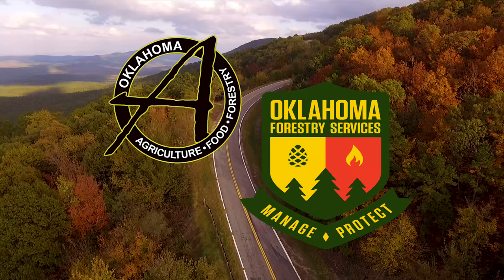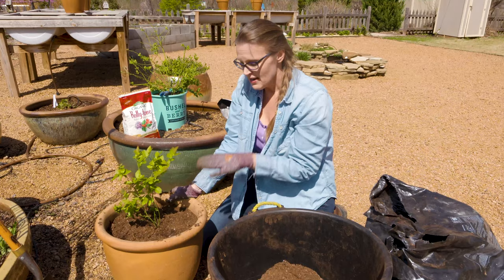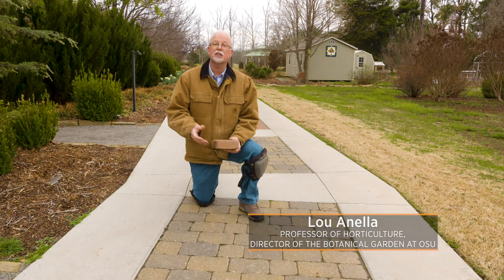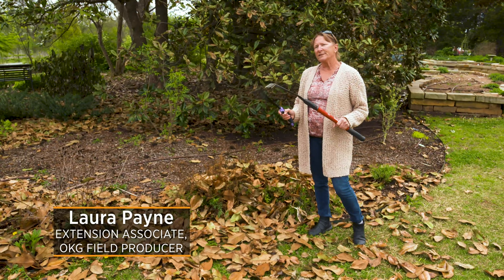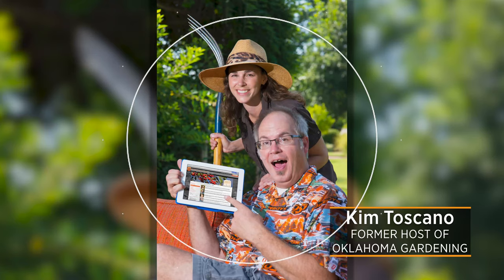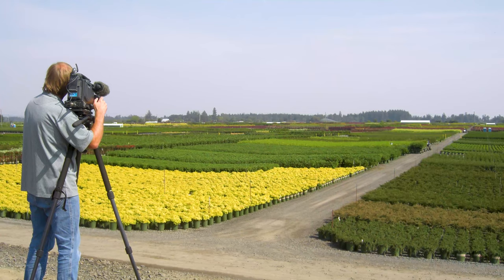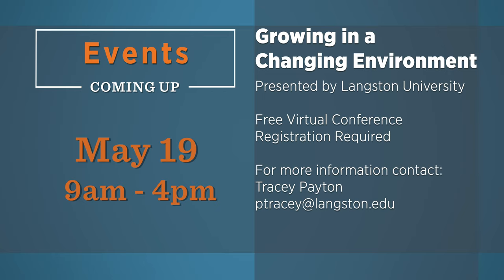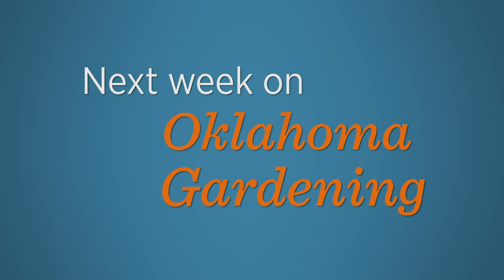Oklahoma Gardening Episode #4745 (05/08/21)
0:00 Welcome to Oklahoma Gardening!
1:16 Planting Blueberries
In this episode of Oklahoma Gardening, Host Casey Hentges shows us an easy way of incorporating blueberries into our gardens.

6:13 Laying Pavers
Lou Anella, Professor of Horticulture at OSU and Director of The Botanic Garden, demonstrates how laying pavers in the landscape is as simple as four easy steps.

11:20 Tool Tips
Laura Payne, Field Producer for Oklahoma Gardening, shows us some of her favorite tools she uses while maintaining the garden.

12:36 Kevin Gragg Retirement
For the past 22 years Kevin Gragg has been the Director and Videographer for Oklahoma Gardening and has spent numerous hours producing and editing this very show that airs every weekend on the OETA channel. We dedicate this segment to announce his retirement from Oklahoma Gardening and wish him the best for the future. Thank you for all that you have done for the show and for us, Kevin!!~

Questions?